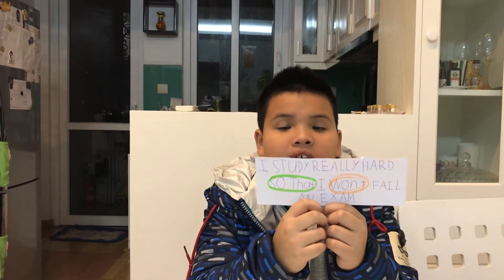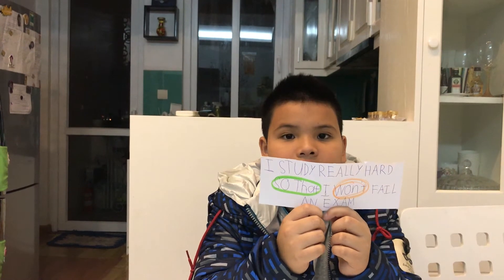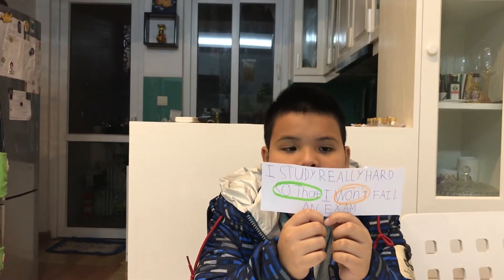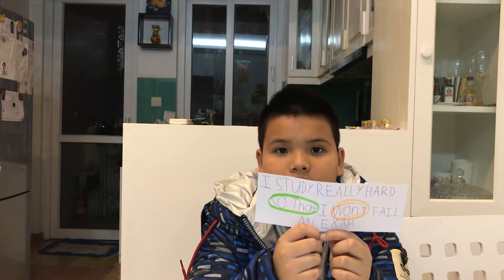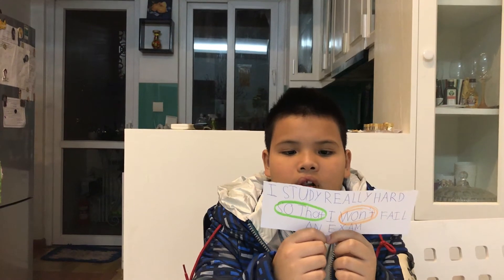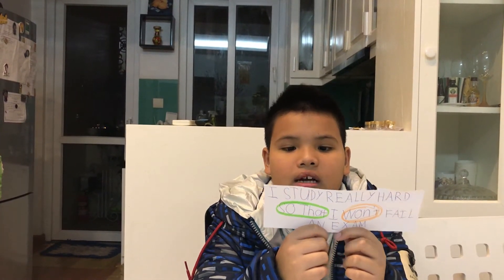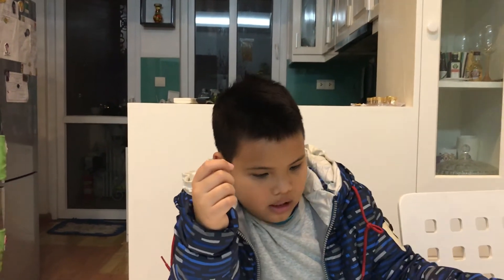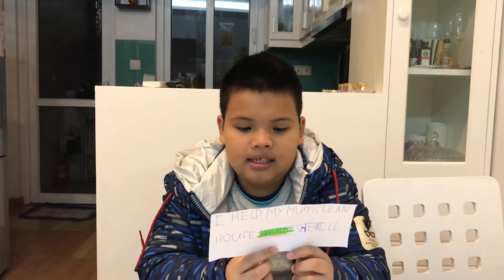Reason why we do something (Nam Khanh)